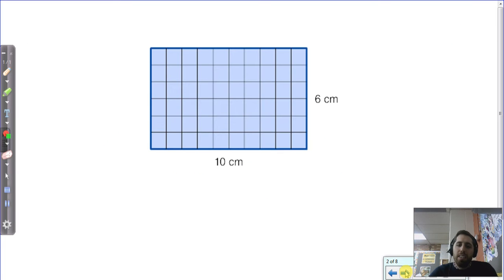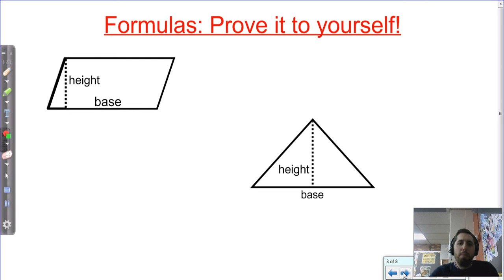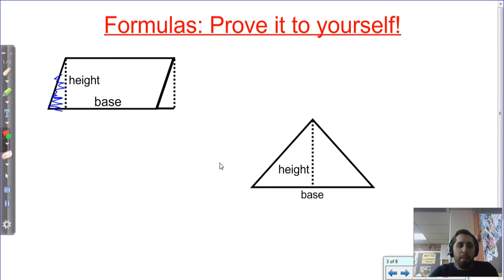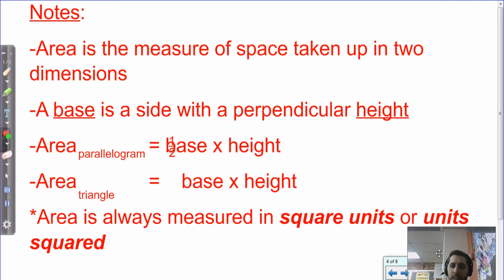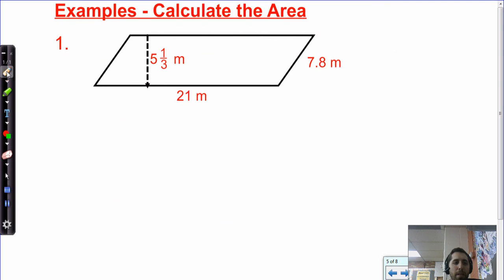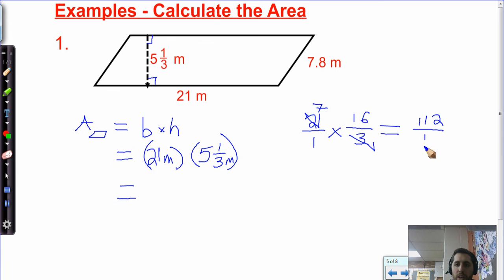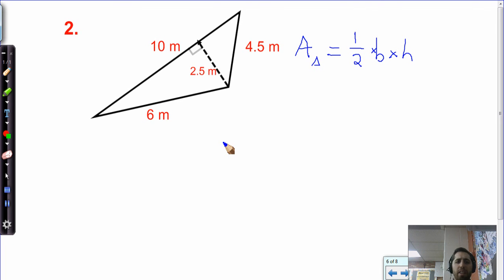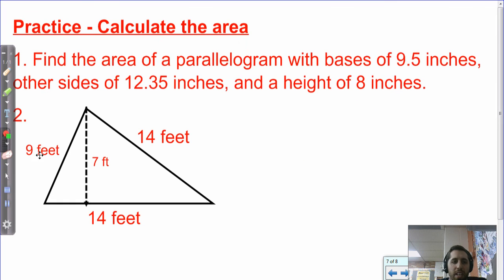20. Area of Parallelograms and Triangles (6th Grade)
This video gives a derivation, explanation, and examples of the formulas for area of parallelograms and triangles.